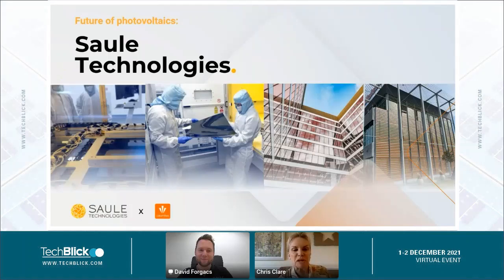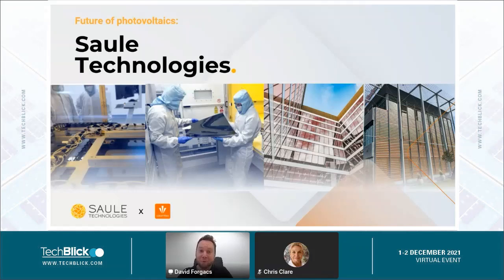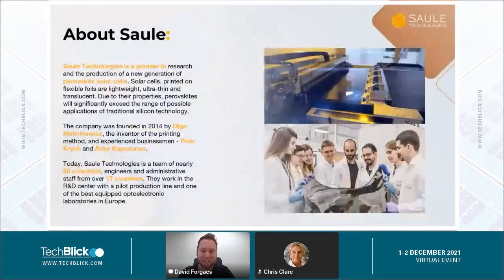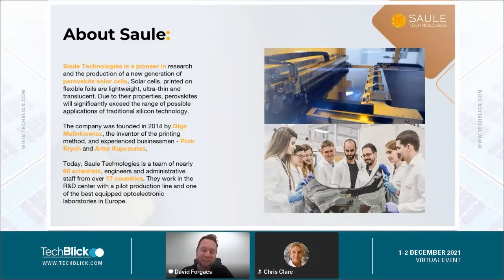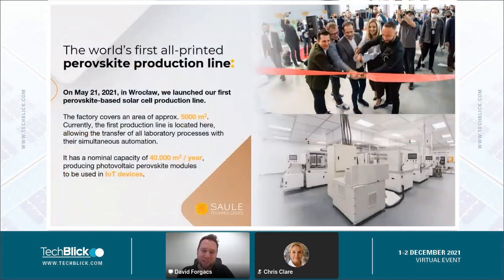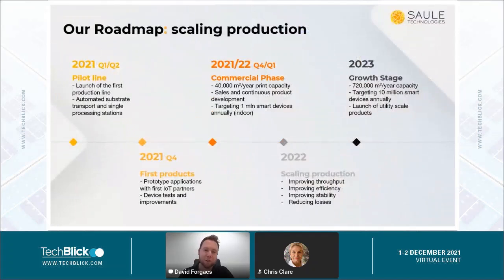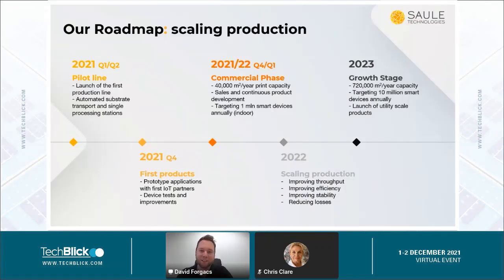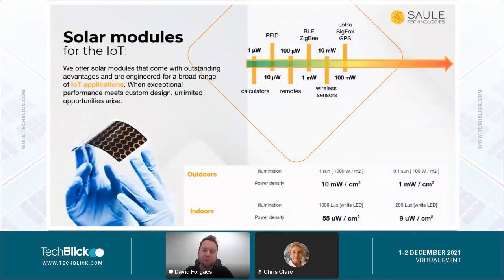Saule Technologies | The development of the first commercial applications of perovskite solar cells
Speaker:
David Forgacs, Director of Knowledge Management, Saule Technologies

Saule Technologies has recently completed its first production line, and is currently developing the first commercial applications. Conventional photovoltaic (PV) markets, such as utility scale PV, are quite rigid and very demanding for a new entrant. Perovskites offer several new value propositions, which offer various monetization prospects, if properly used. In particular, functionalities such as flexibility, high specific power, and good low-light performance enable new applications and broadening of conventional PV usage. The presentation will review the development of Saule Technologies, and demonstrate the go-to-market strategy of the company.